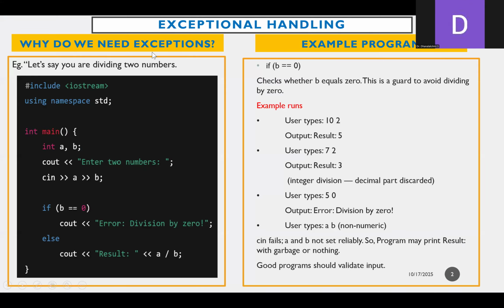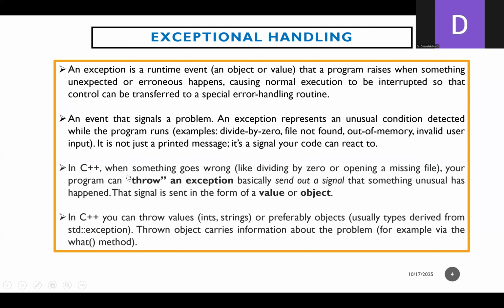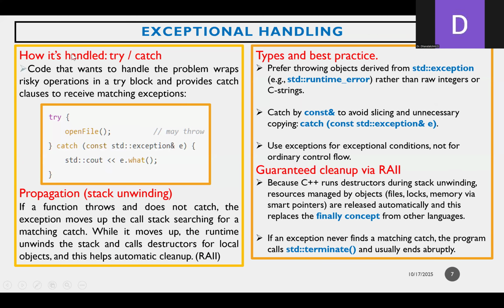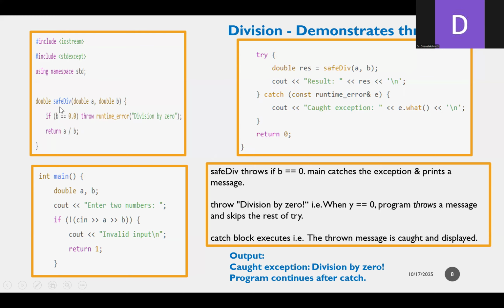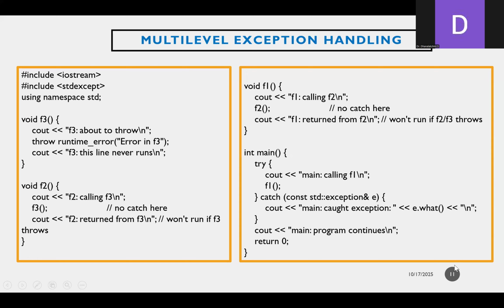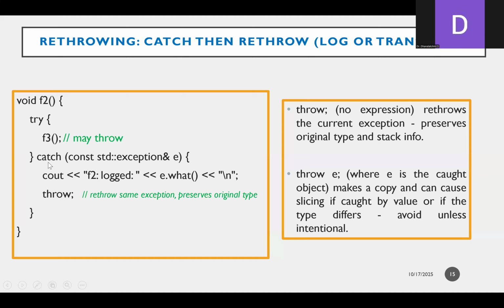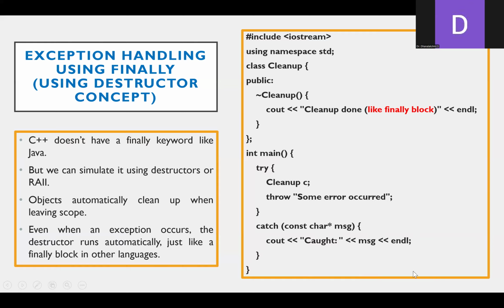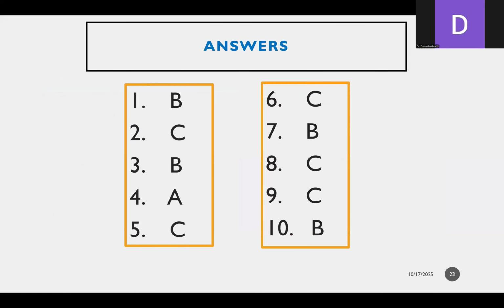Exception Handling in C++ | try, throw, catch Explained with Real-life ATM Analogy | C++ Tutorial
Welcome to this detailed session on Exception Handling in C++!
In this video, we’ll dive deep into one of the most important topics in C++ — handling runtime errors gracefully using try, throw, and catch.

You’ll learn:
✅ What Exceptions are and why we need them
✅ How to use try, throw, and catch blocks effectively
✅ Real-life ATM analogy to understand exception flow
✅ How stack unwinding and RAII ensure automatic cleanup
✅ Multilevel exception propagation and how errors travel up the call stack
✅ The concept of rethrowing exceptions
✅ Why C++ doesn’t need a finally block (and how destructors do the job)
✅ How to create user-defined exceptions for custom error handling

🧠 Practical Examples Covered:
💻 Input validation with cin.fail()
💻 Safe division function using runtime_error
💻 Stack unwinding with RAII Guards
💻 Rethrowing and Custom Exceptions

🎓 Perfect for:
Students preparing for C++ labs, interviews, or competitive exams, and anyone looking to strengthen their fundamentals in modern C++.